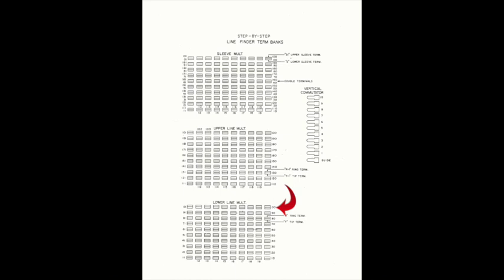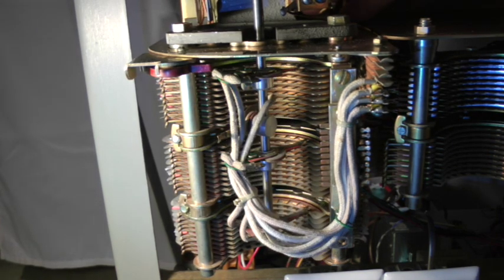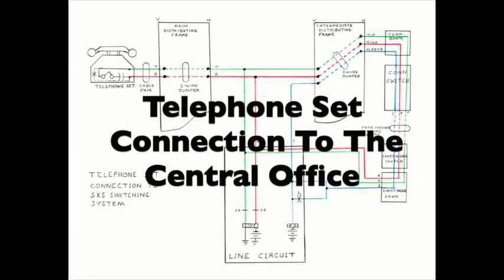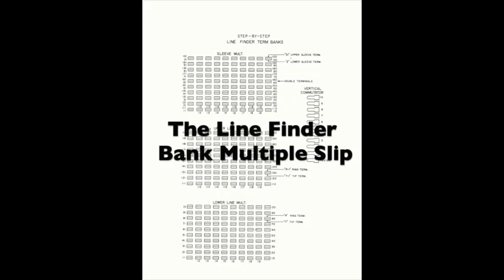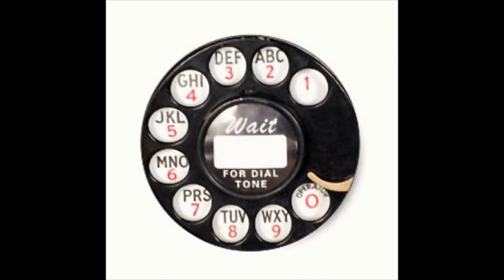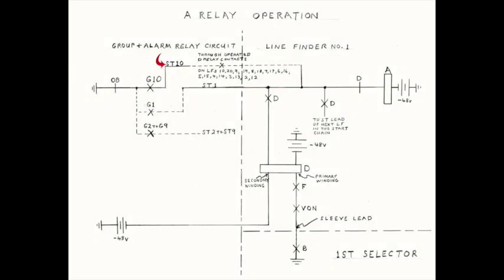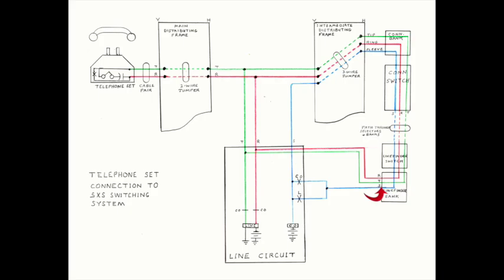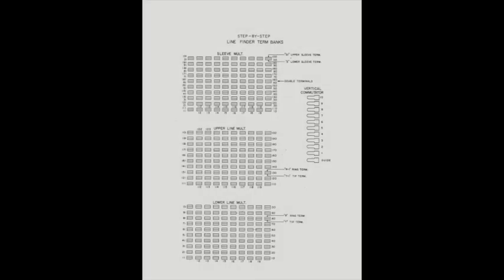The Line Finder In The Step-By-Step Telephone Switching System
This video describes in detail the operation of the electromechanical line finder switch in the Step-By-Step telephone switching system.